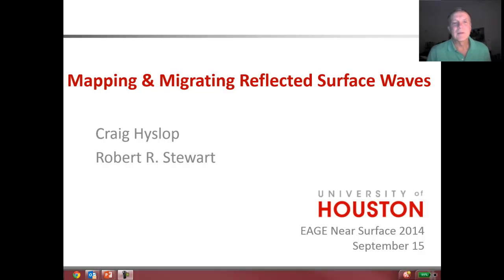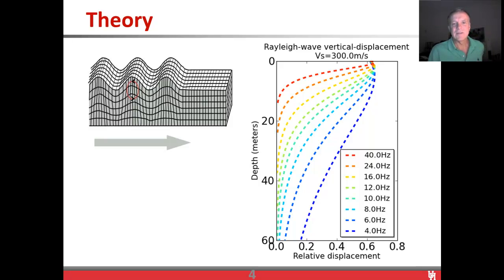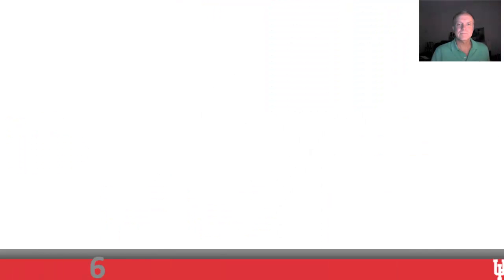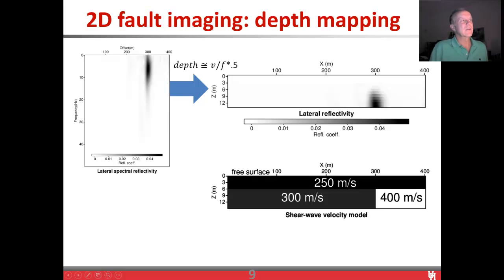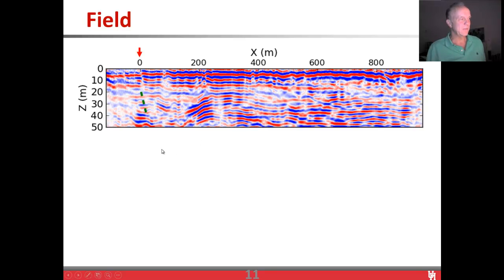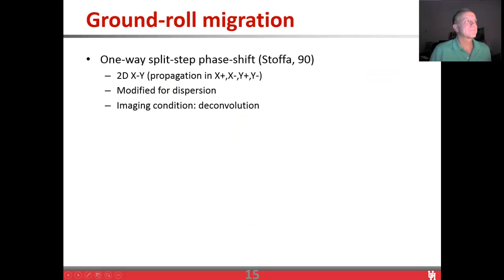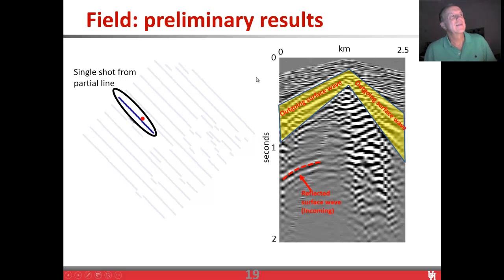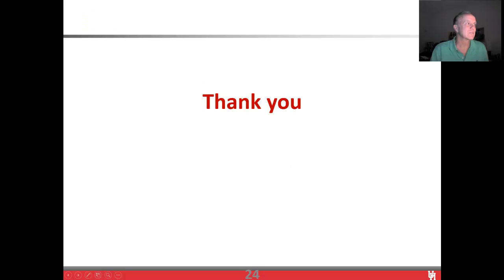Hyslop and Stewart EAGE Near Surface 2014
Presentation on using reflected ground roll (Rayleigh waves) to create subsurface images via VSP-type processing and migration procedures